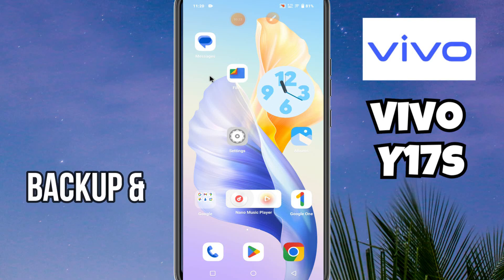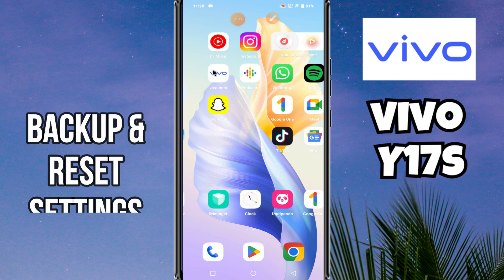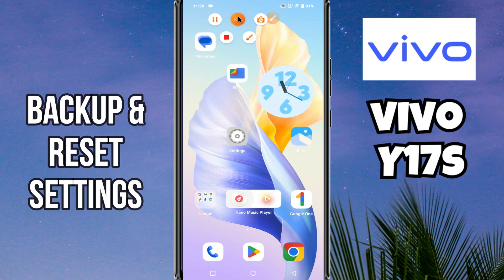Vivo Y17s Backup & Reset Setting | How to set Backup settings | How to use Backup & Reset Settings